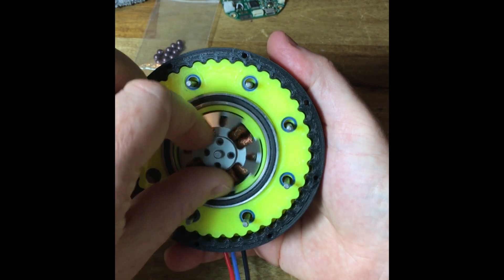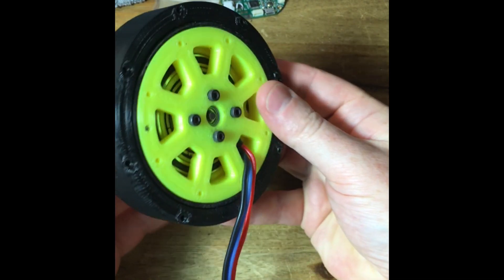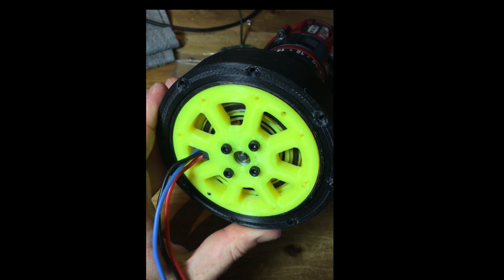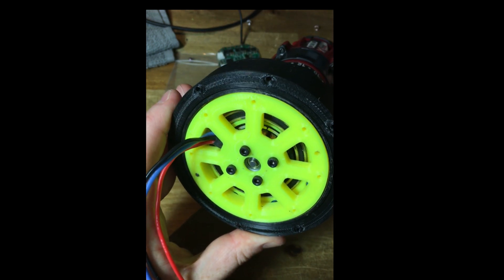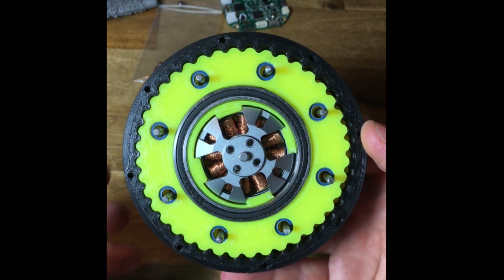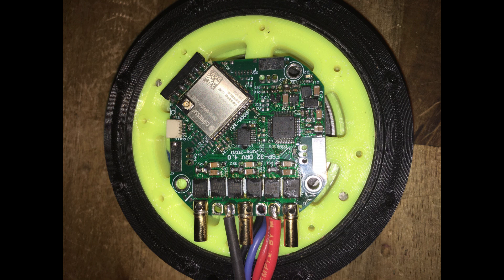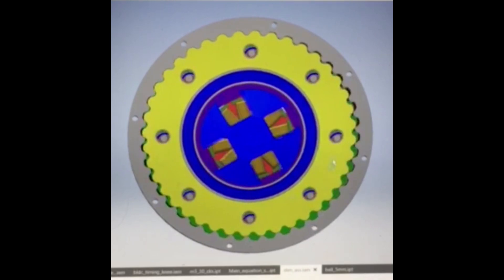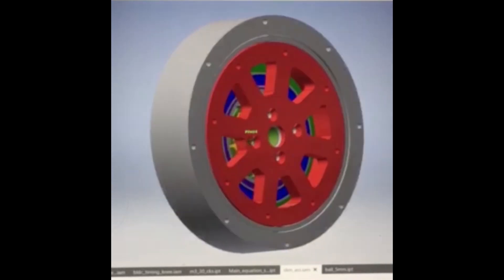Open Source Slim 3D printed Cycloidal brushless Actuator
Early Prototype
41:1 Dual Disk, Single stage
27mm x 102dia QM4208 motor, 6809 Bearing

Inspired in part by a cycloidal magnetic brushless motor/gearbox.

Eirik Strand and TwistedKap have CNCed something similar.
I'll find links.